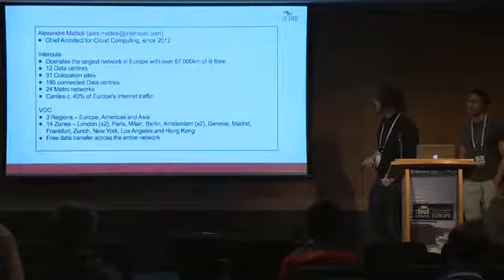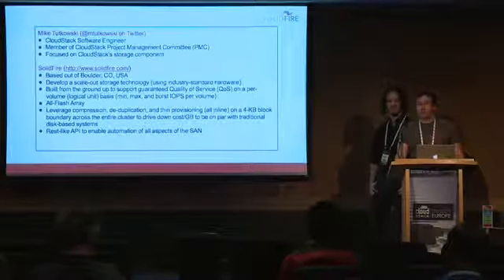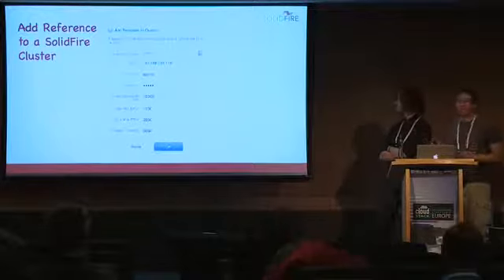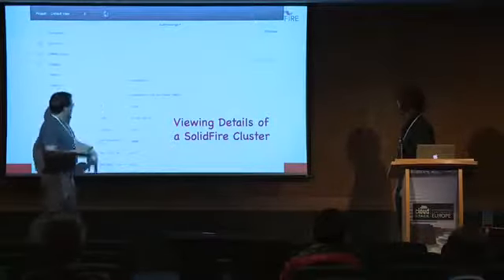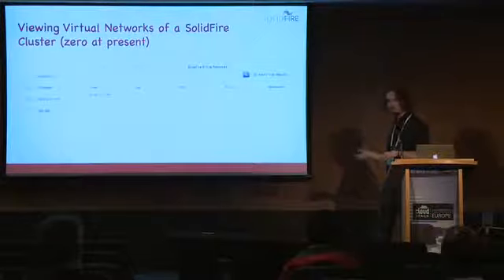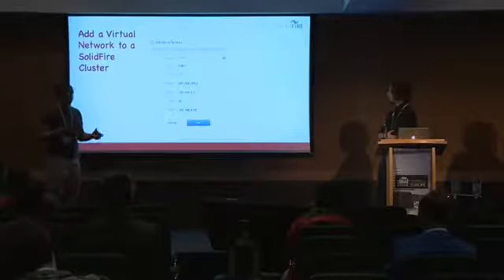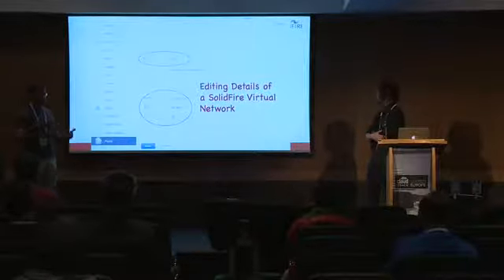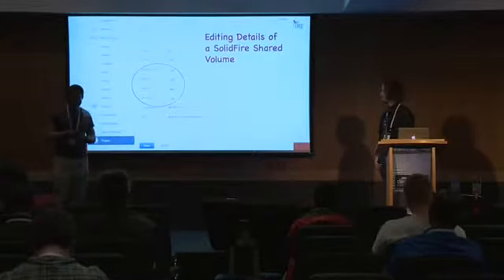Enabling Shared Access to Volumes in CloudStack (from CCC Dublin 2015)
Enabling Simultaneous Shared Access to Guaranteed-Performance Volumes in CloudStack (from CCC Dublin 2015)